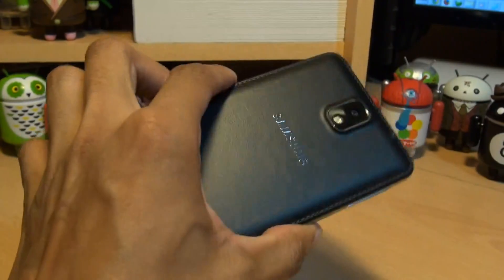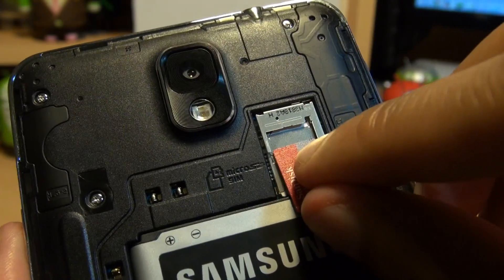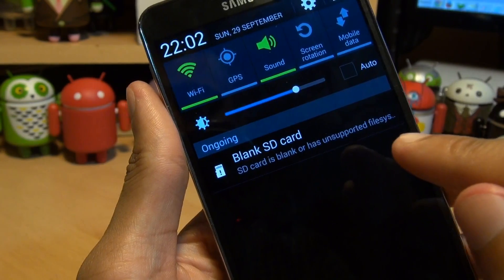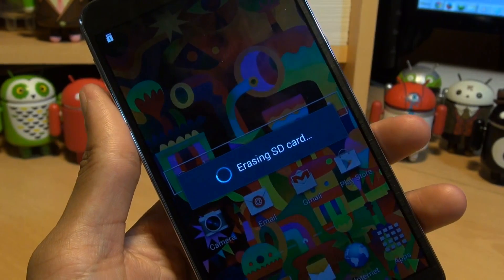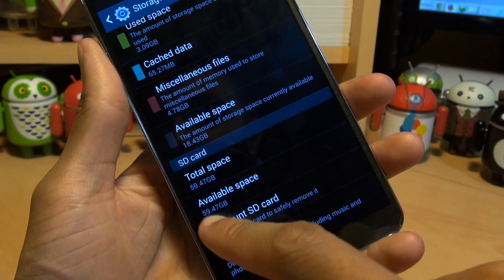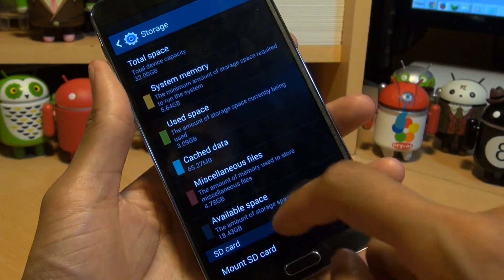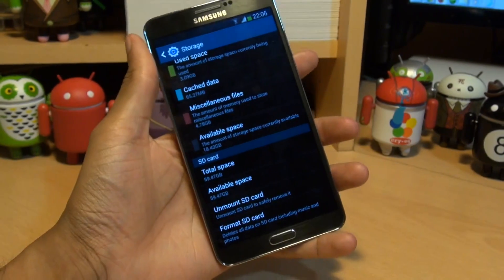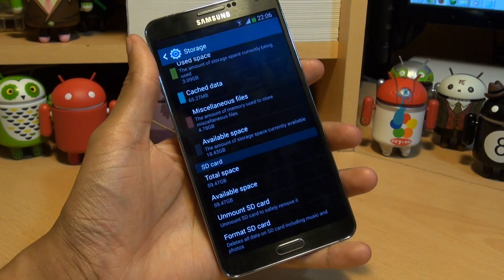Samsung Galaxy Note 3 Install + Format Micro SD Card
How to Insert, Install + Format Micro SD Card on Samsung Galaxy Note 3 SM-N9005, SM-N9000, SM-N9002

Install + Format Micro SD Card Samsung Galaxy Note 3 SM-N9005, SM-N9000
How to Insert Micro SD Card and set it up SM-N9005, SM-N9000, SM-N9002
How to insert Micro SD Card and Format on Note3 SM-N9005, SM-N9000, SM-N9002
Samsung Galaxy Note 3 Micro SD Card Install + Format